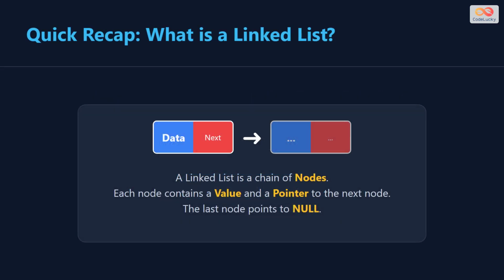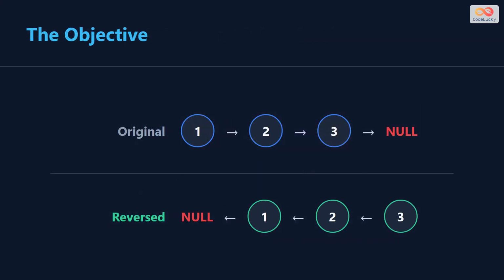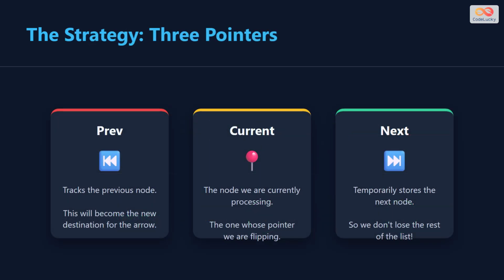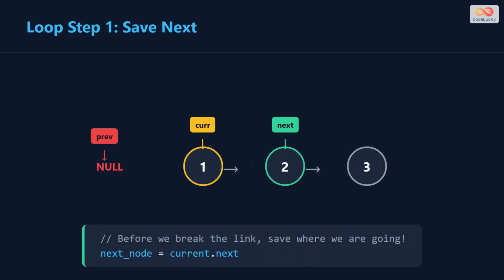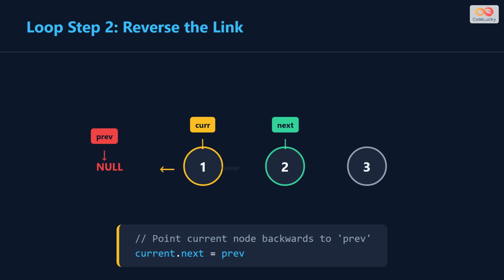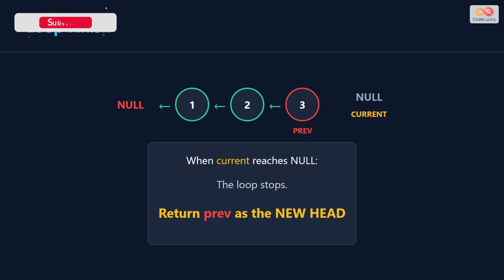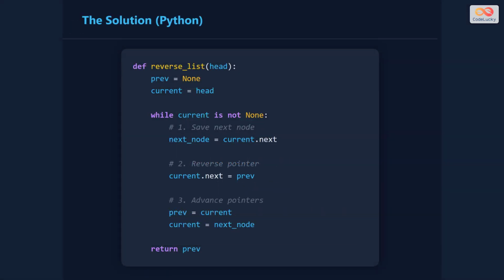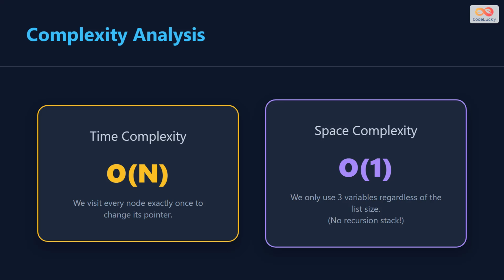Reverse a Linked List (Iterative) - Data Structures & Algorithms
Learn how to reverse a Linked List iteratively in this step-by-step visual guide! 🔄

Reversing a linked list is one of the most common coding interview questions asked by top tech companies. In this video, we break down the logic using the "3-Pointer Approach" (Prev, Current, Next) so you can understand exactly how the pointers change.

We cover:
✅ What a Linked List is
✅ The logic behind reversing pointers
✅ Step-by-step visualization of the loop

Perfect for beginners and anyone prepping for technical interviews!

Chapters:
00:00 - Reverse Linked List Title
00:16 - Concept: Linked List
00:32 - The Goal
00:51 - The Three Pointers
01:08 - Step 1: Initialization
01:22 - Loop Step 1: Save Next
01:39 - Loop Step 2: Reverse Link
01:53 - Loop Step 3: Shift Pointers
02:08 - Termination
02:25 - The Code
02:43 - Complexity Analysis
03:02 - Outro